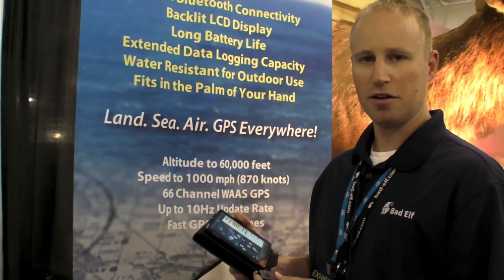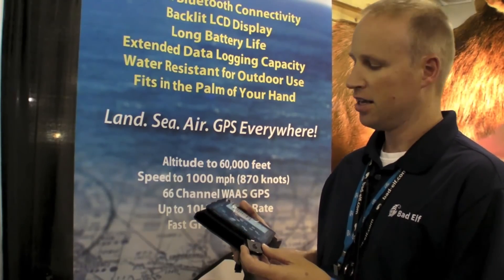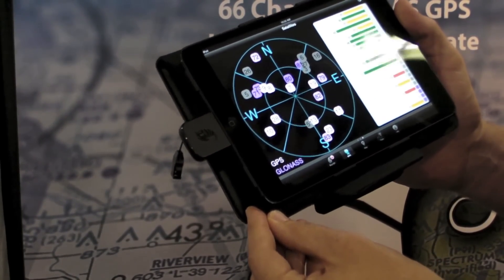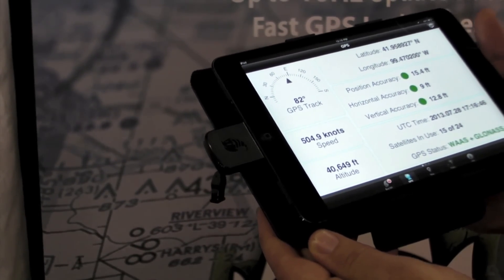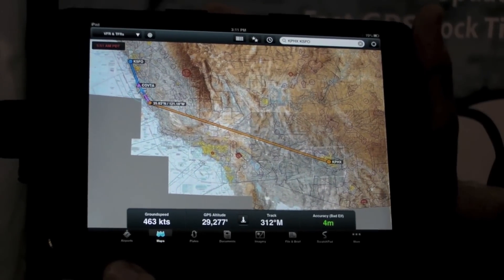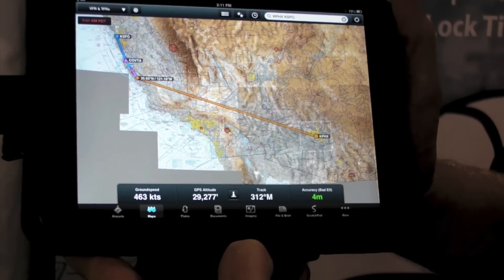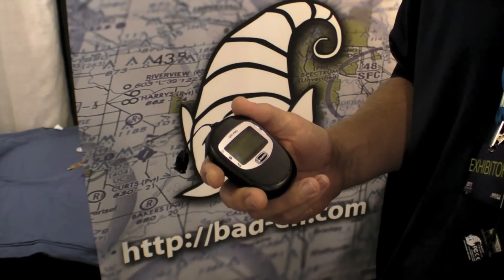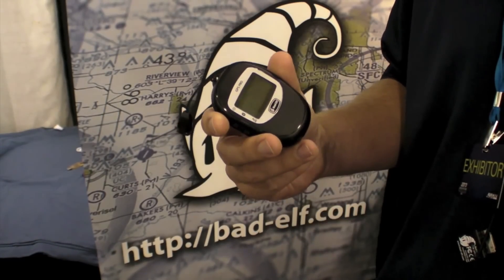Product Minute: Bad Elf Lightning Dongle GPS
Bad Elf came to AirVenture 2013 with the Lightning Dongle GPS—a GPS that plugs directly into the iPad mini Lightning port. It offers better GPS accuracy and faster satellite lock-on than earlier Elf GPS receivers, thanks to its WAAS/Glonass GPS receiver. Bad Elf's Brett Hackleman gave AVweb's Larry Anglisano a product tour.